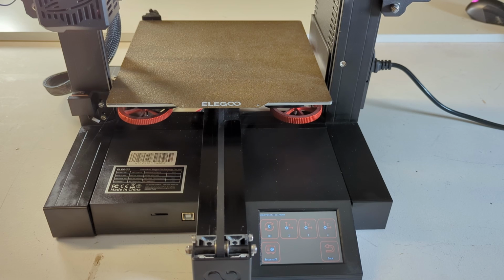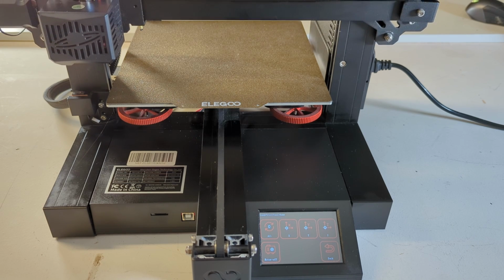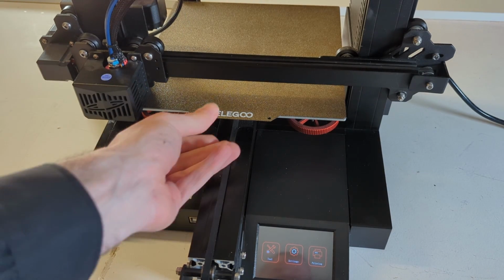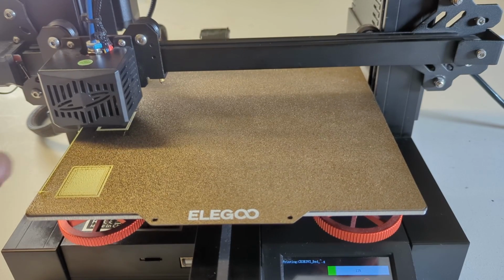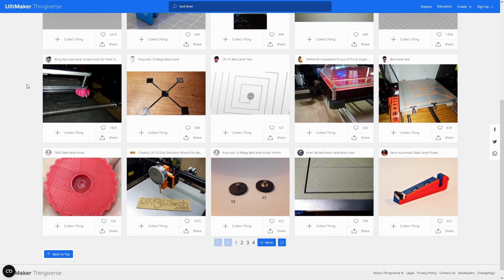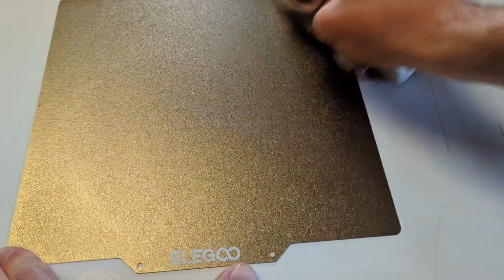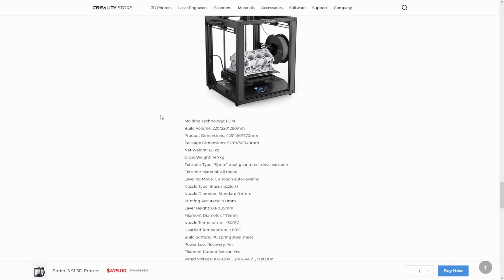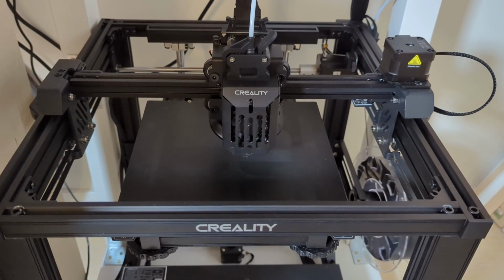How to Level Any 3D Printer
In this video, you will learn how to level a 3D printer manually and how to level a 3D printer with a leveling sensor.